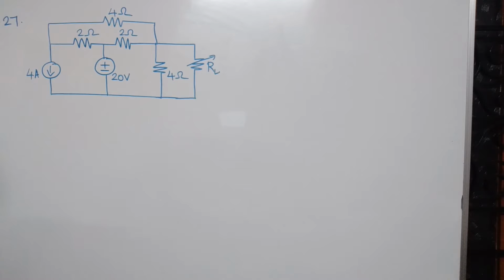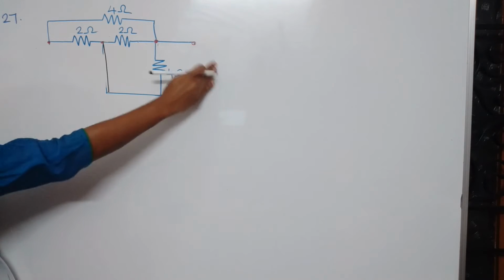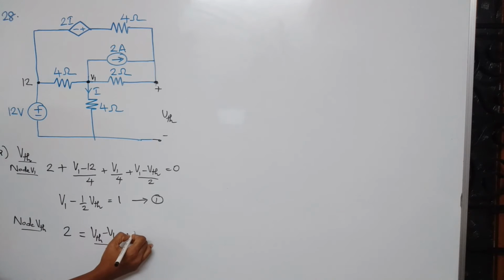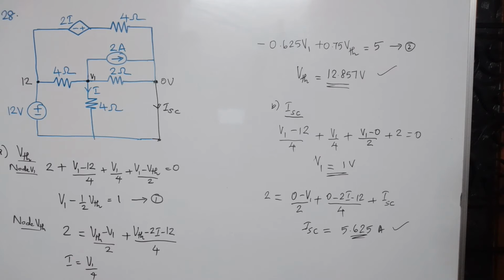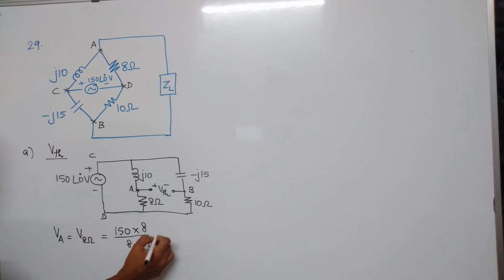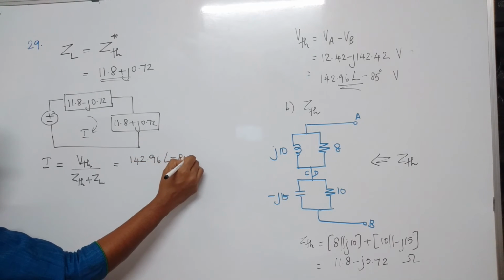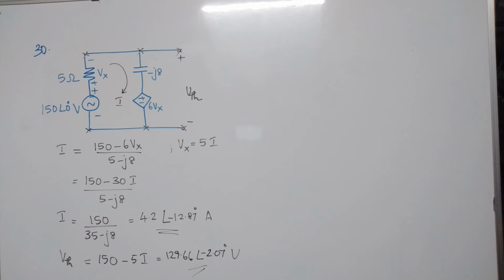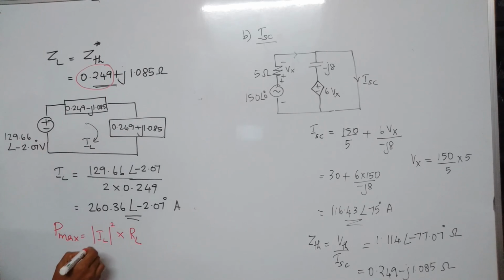Network Theory-Numerical Problems based on MPT